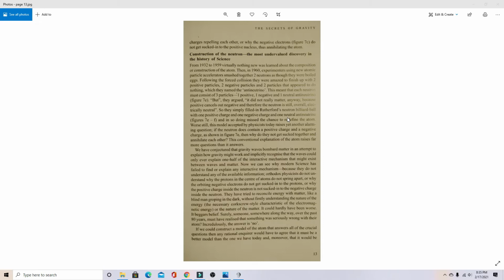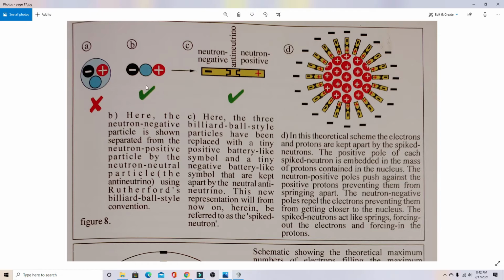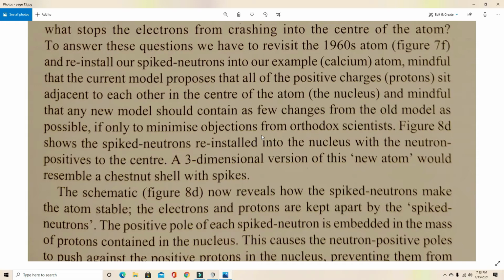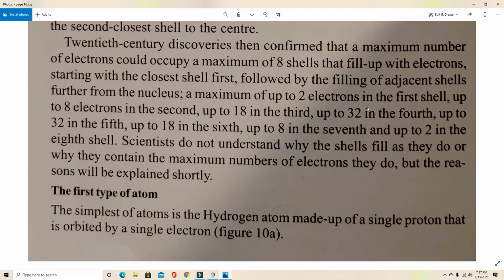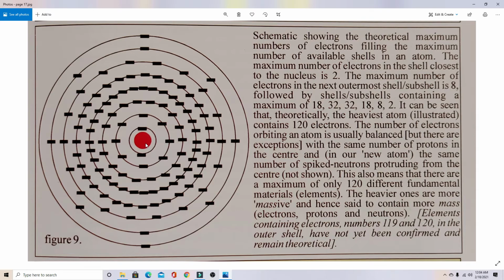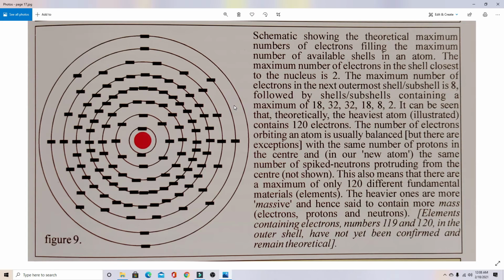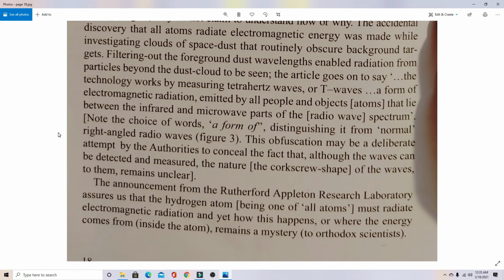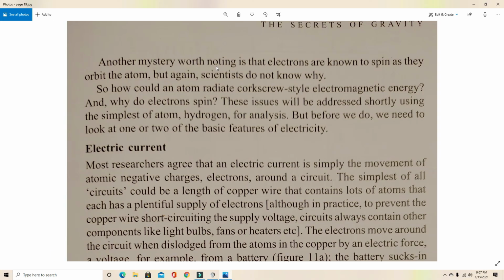Quantum Physics\Mechanics Part 5; The structure of the Neutron.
In this, part 5 of my Quantum Astrology series, I am still reading from the book Future Science by Maurice Cotterell. In this installment I am explaining the structure of the neutron.
The mainstream model of the atom has the neutron in the nucleus sitting adjacent the proton. This doesn't make sense because the protons should repel each other. This is the explained away the imaginary "Strong force", which I went into on part 2 of this series.
Another thing about the mainstream model of the neutron is the fact that it is said to have and positive, negative and neutral sub-particles. So these are said to be sitting adjacent each other in the nucleus of the neutron. But this makes no sense because the positive and negative sub-particles should attract and annihilate each other.
Here I present to you a different way to view the neutron. Keep in mind that no human being has ever seen the atom, so IT'S ALL THEORETICAL anyway. This is why they refer you to a theoretical cat in a theoretical box to explain our reality.